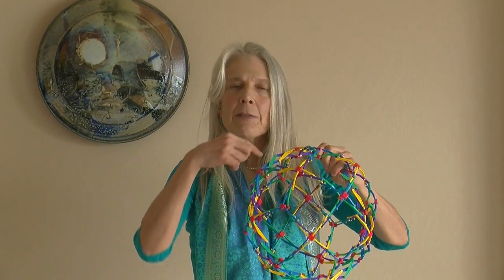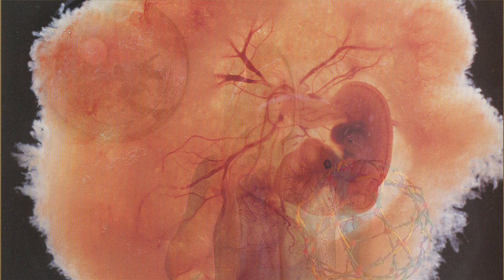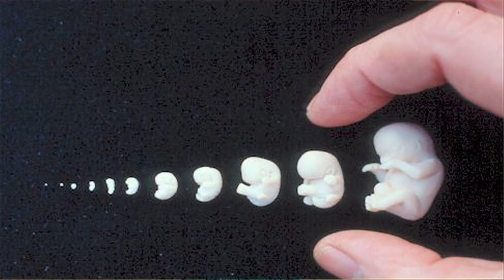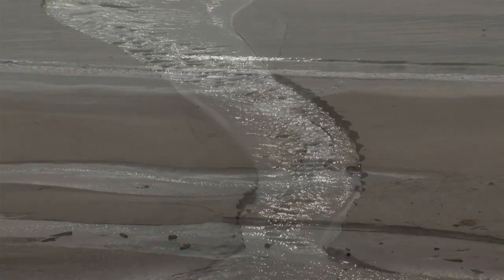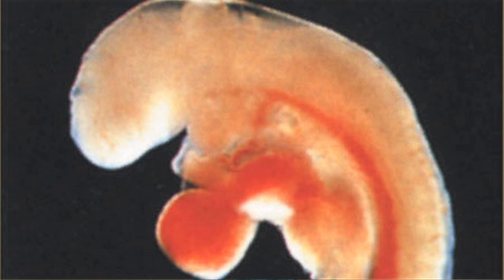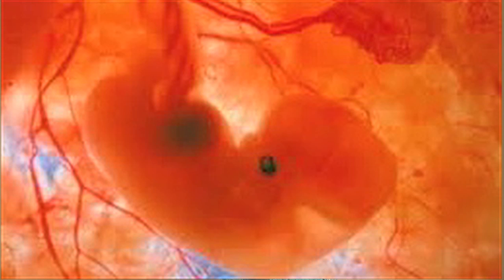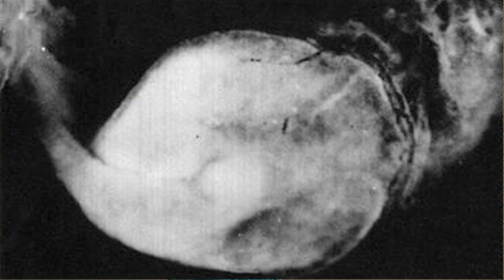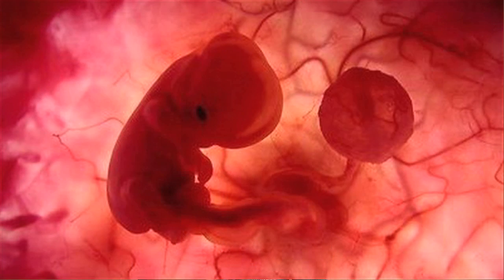Embryology: The Cardiovascular System YouTube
The blood is the first organ appearing in embryological development. It forms on the outside of the embryonic disc, in the chorion. As the 'future blood' is sucked inward to feed the nutritional needs of the growing brain, pulsation and vessels develop.